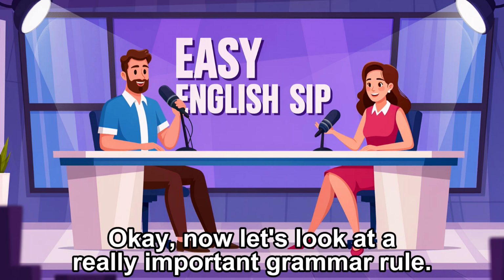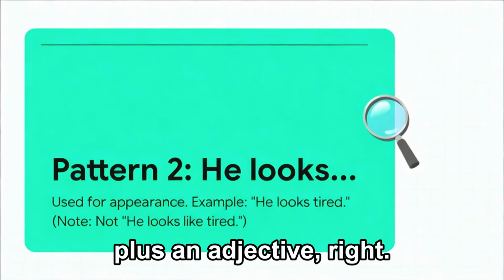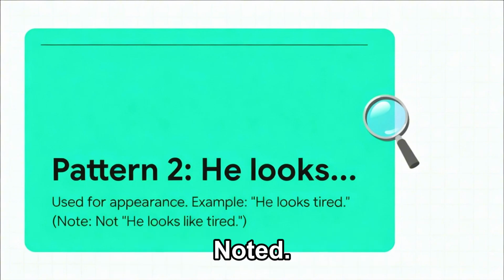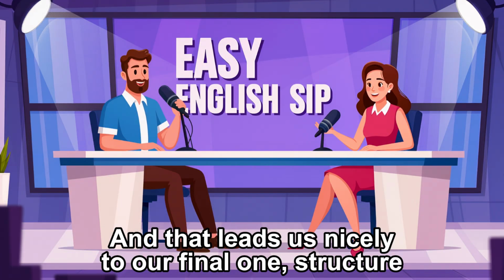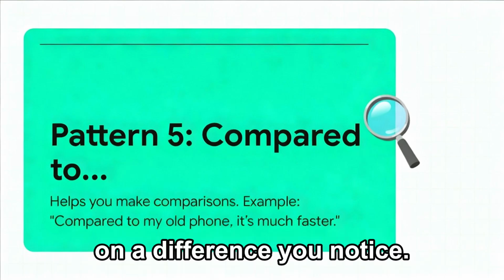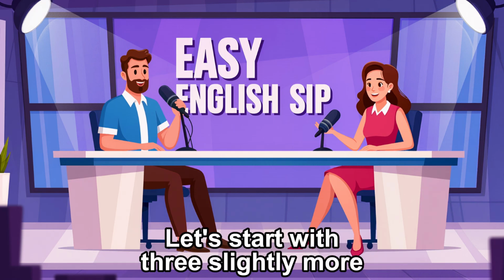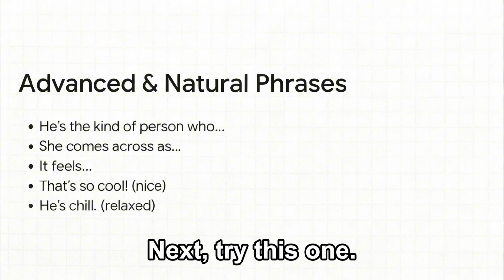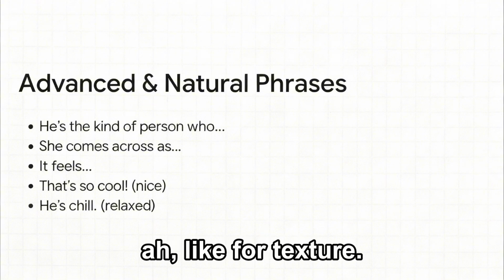How to Describe Someone in English (Improve Your Vocabulary!)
n this episode, Anna and Ben help you learn how to describe people and things in everyday English.
You’ll learn useful adjectives, natural phrases, and sentence patterns for talking about appearance, personality, and objects.
From saying “She’s tall and friendly” to “This bag is light and cheap but really useful,” you’ll sound more confident and fluent!

This episode includes:
✅ 15 common adjectives for people and things
✅ 5 useful sentence structures for describing
✅ A fun role play conversation
✅ Bonus: How to use comparatives and talk about your favorite items
✅ Culture Tip: How compliments work in Western vs. Asian cultures
⏱️ Timestamps
00:00 – Intro: What’s this episode about?
01:30 – part1：vocabulary&key grammar
02:56 – 5 useful sentence
05:20 – Practice Dialogue: Role-Play
06:38 – Extra Tips & Culture Note: Sound natural in English
09:36 – Summary